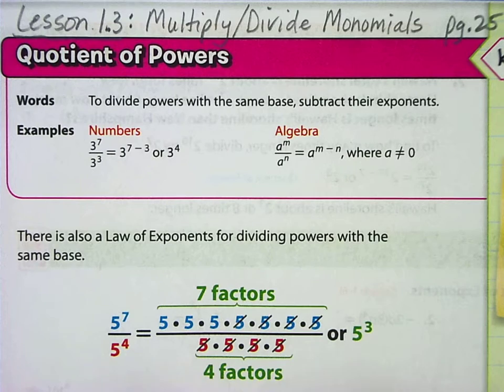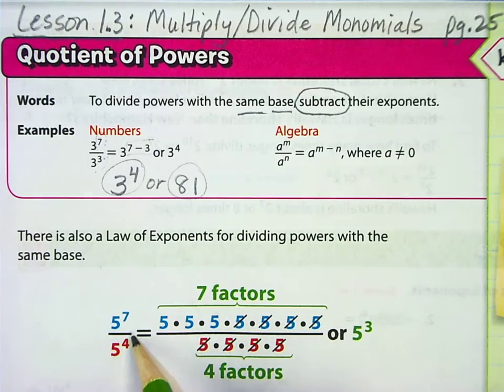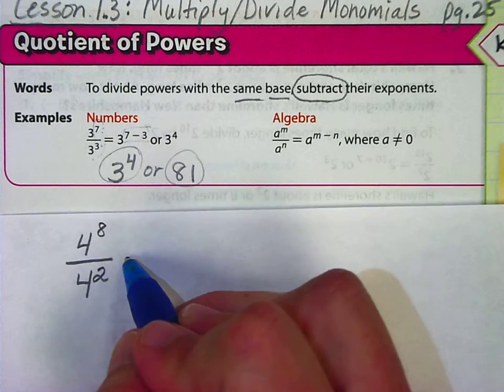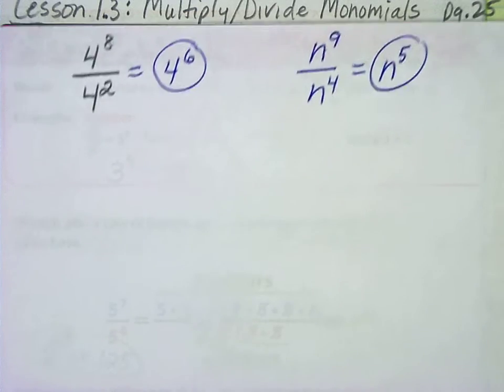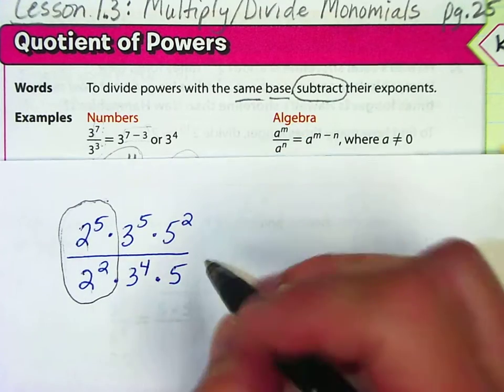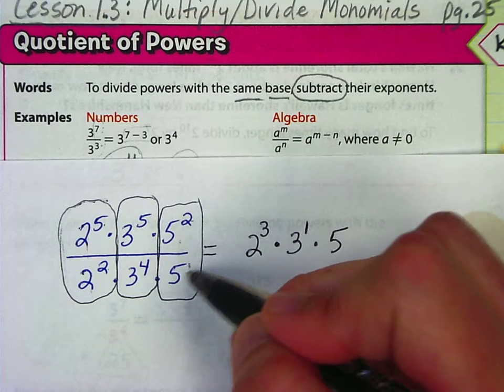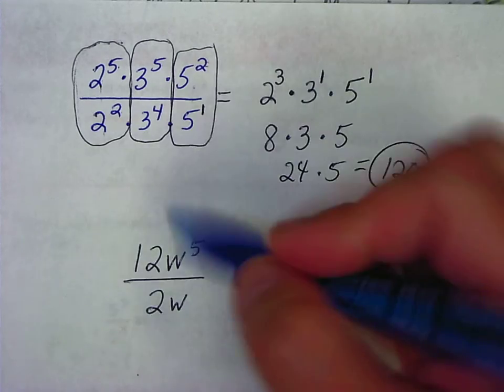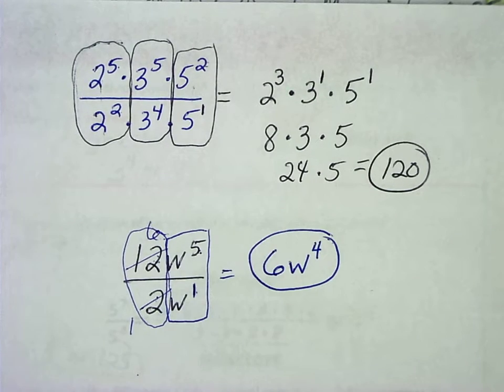Lesson 1.3 Divide Monomials #2